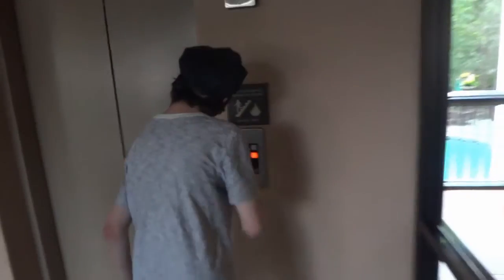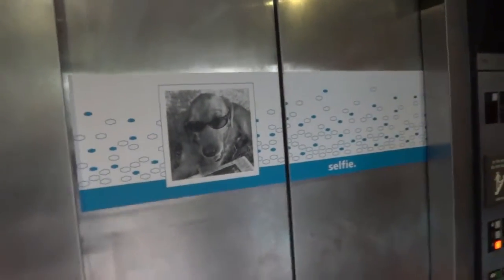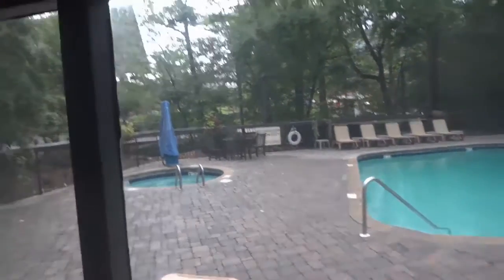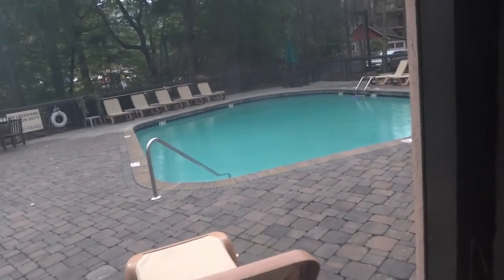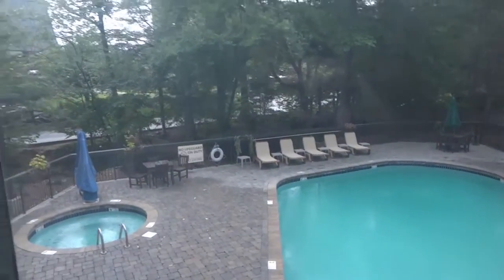A Re-Visit to Elevator at the Hampton Inn in Gatlinburg, TN with Elevatorman427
We stopped by the Hampton Inn in Gatlinburg, TN while we were filming with elevatorman427 (427 Elevating Productions) so he could see their nice scenic Otis Series 1 elevator. We will add this to our 2016 Summer Hampton Tour list. Be sure to check out Blake's channel